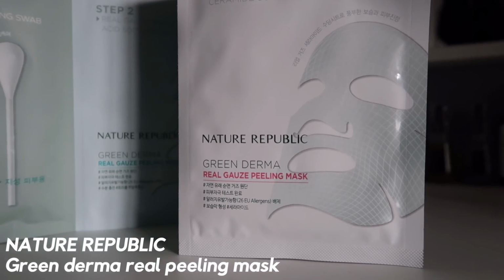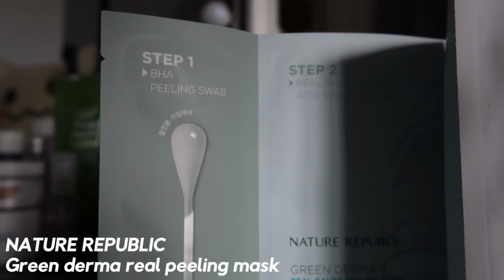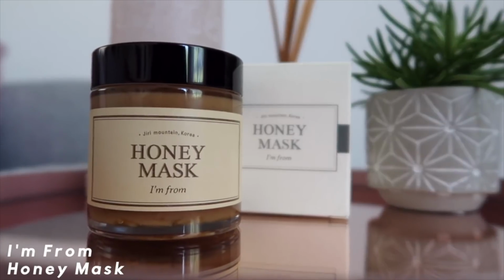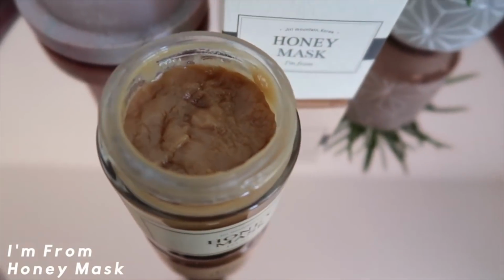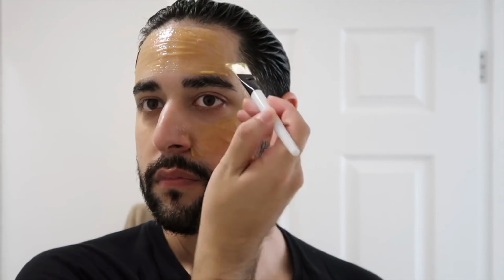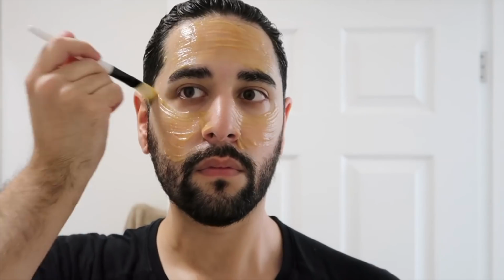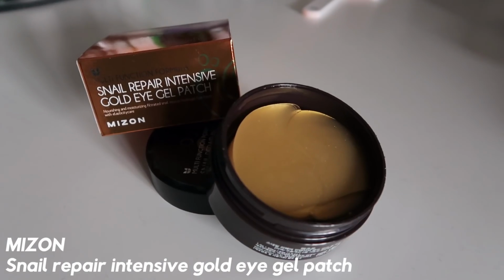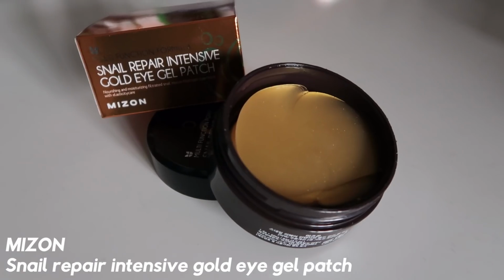THE BEST Face Masks - Oily / Dry / Dehydrated Skin ✖ James Welsh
Heyyyyyyyyy,

Today I want to share with you some of my favourite sheet masks for my oily / dehydrated and sometimes dry skin!
Wash off masks, clay masks, eye patches / masks/ exfoliating and sheet masks! These are the masks that make me sit back, relax and sort my skin the f*ck out!

1) Follow me @james_s_welsh and @yesstyle on instagram
2)comment on the instagram picture shown, tagging 2 friends and let us know what kit you'd want to win!

thats it! the giveaway is open to any country that Yesstyle deliver too so please check their FAQ section for a full list of countries.

You have until Saturday the 2nd November 2019 to enter and the winner will be announced on my instagram stories on the 3rd of November 2019.

YESSTYLE: JAMES10